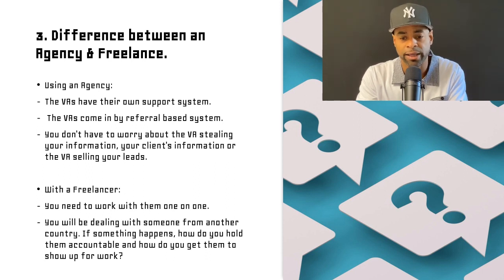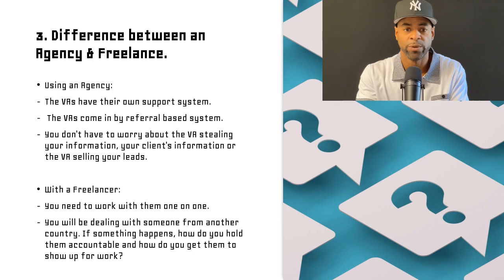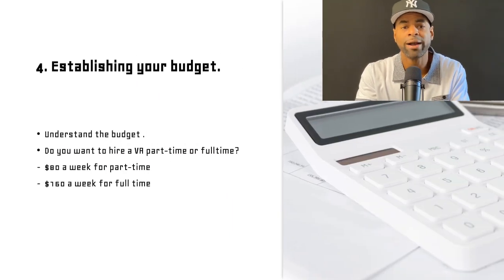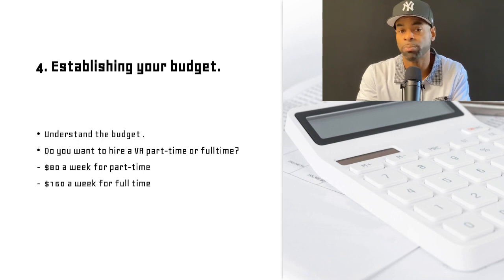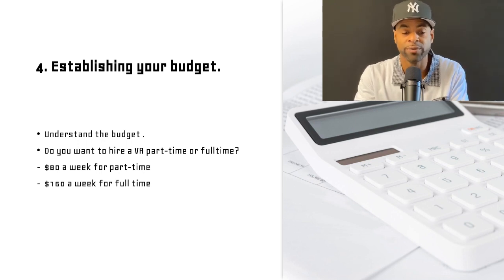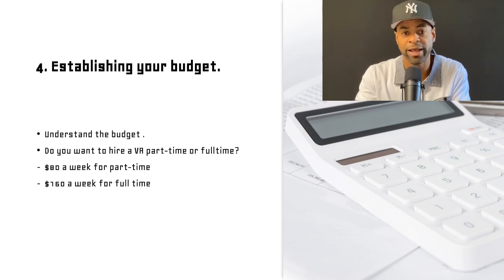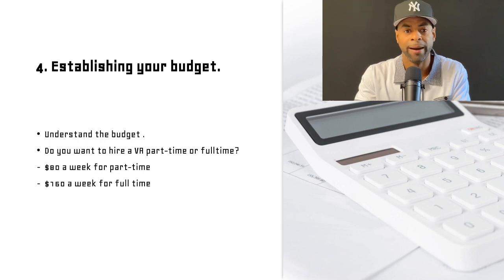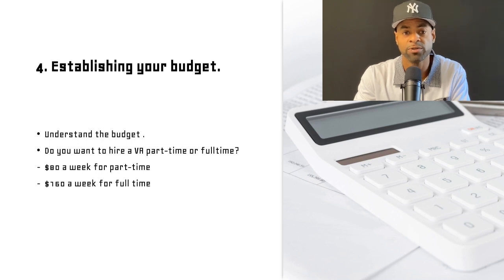Finding the Right Virtual Assistant for you 🫵🏾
In this video, I'm excited to share valuable insights on how you can effectively find and hire the right Virtual Assistant (VA) for your business needs. With my extensive experience in the field, I'll provide you with expert tips and strategies to make this process seamless and successful.

Discovering the ideal VA can truly transform your business, lightening your workload and ensuring heightened productivity. By watching this video, you'll receive step-by-step guidance on identifying your specific VA requirements, crafting an appealing job description, and skillfully screening candidates to find the perfect fit.

I emphasize the importance of assessing a VA's skills, experience, and communication abilities to foster a productive working relationship. Additionally, I'll share practical advice on interviewing techniques, highlighting key questions to ask during the hiring process.

Whether you're a solopreneur, small business owner, or entrepreneur aiming to delegate tasks and enhance efficiency, this video equips you with the knowledge and tools to find and hire the right VA for your unique needs.

Don't pass up on this opportunity to optimize your business's potential!!